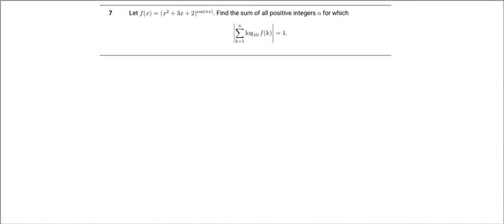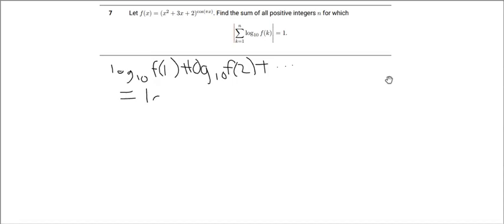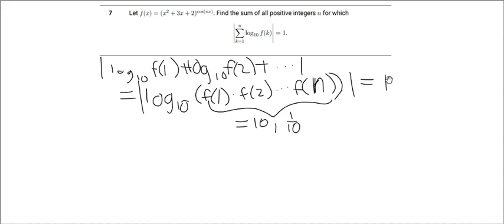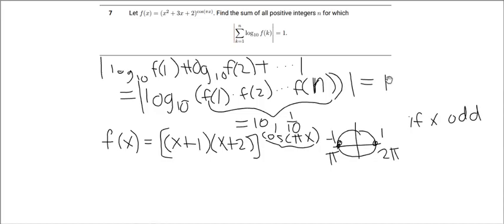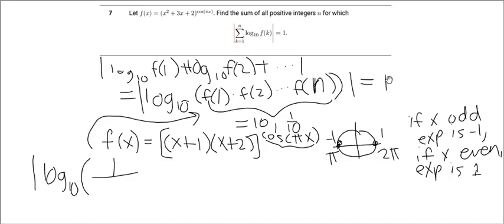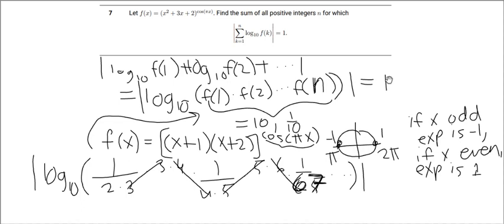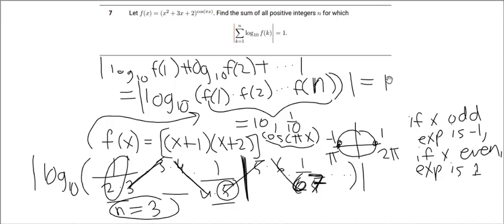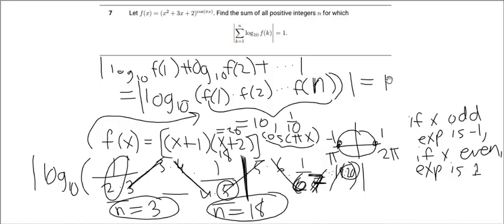2014 AIME II P7